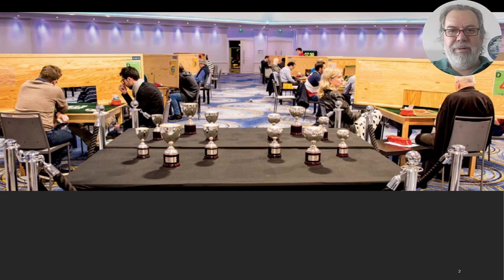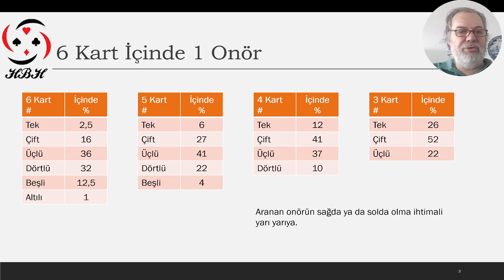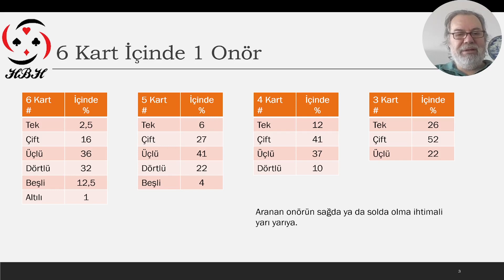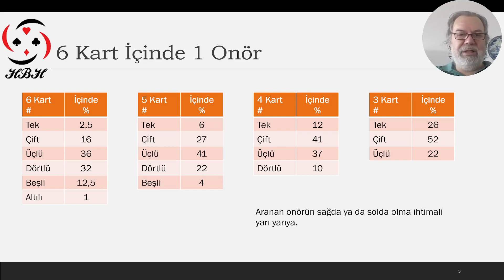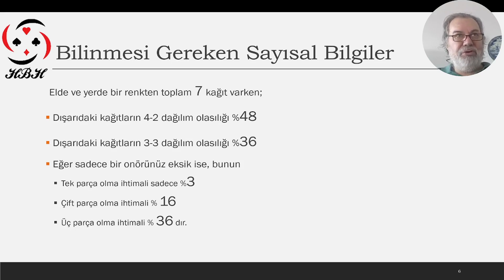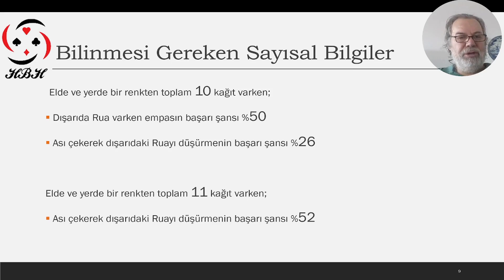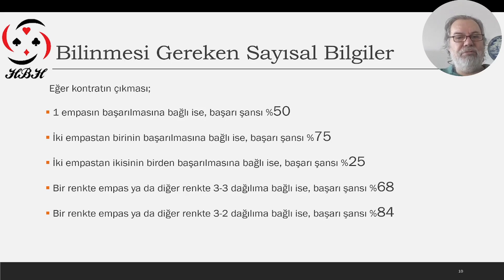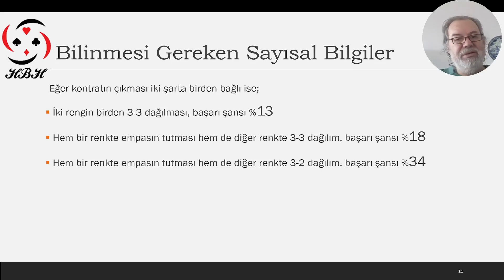003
Olasılık Hesapları: 03 Bilinmesi Gerekenler